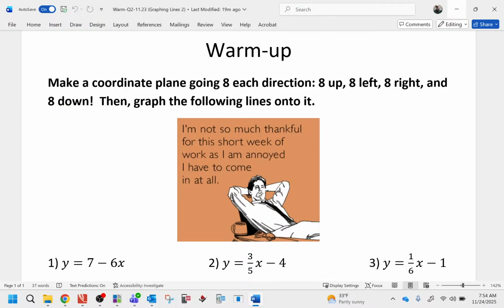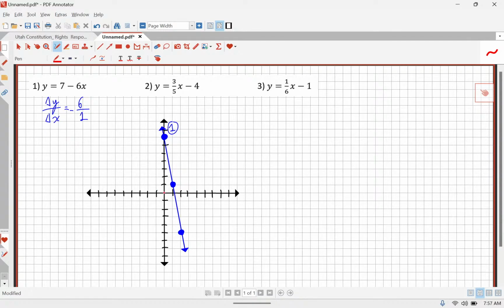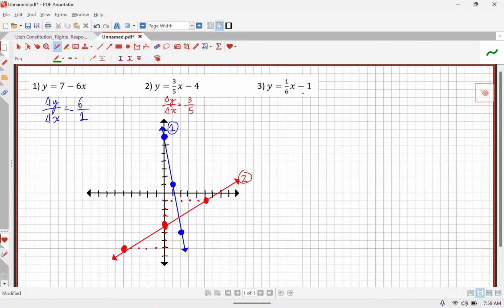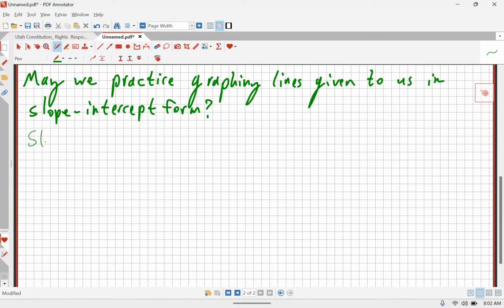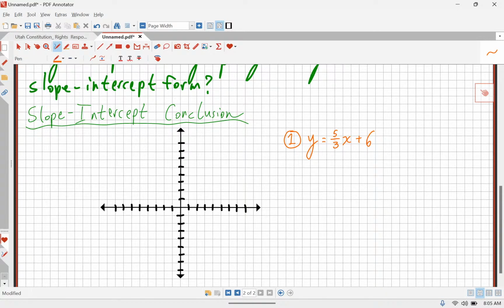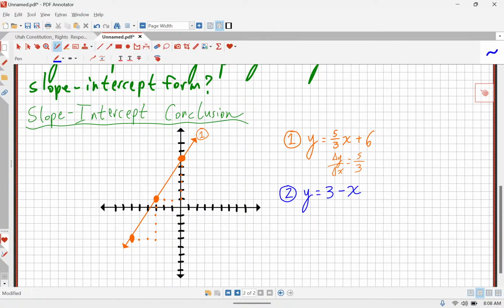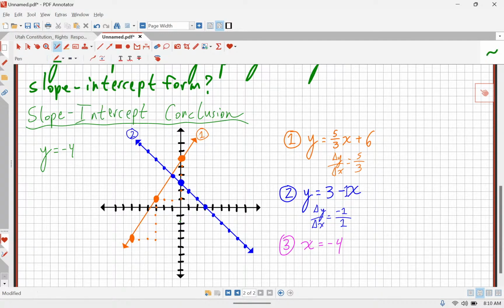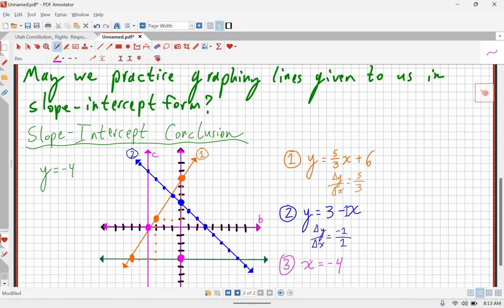Math 8: Graphing Lines in Slope-Intercept Form (the Conclusion!)